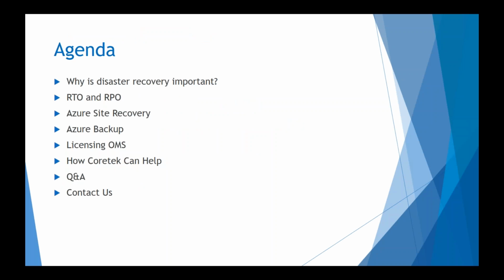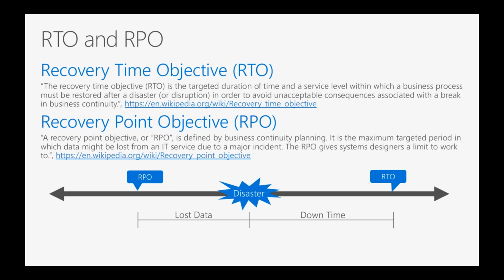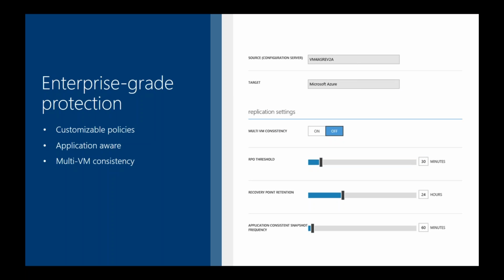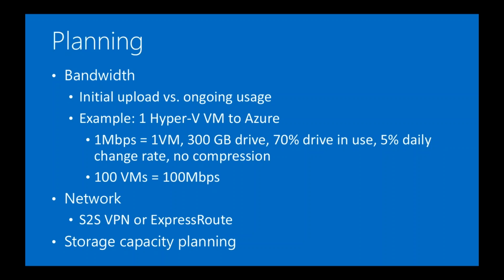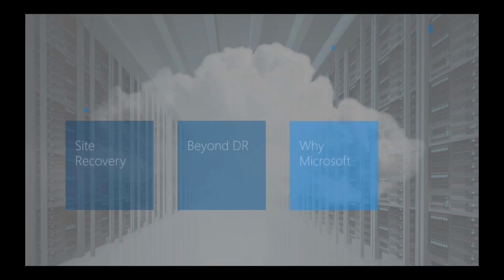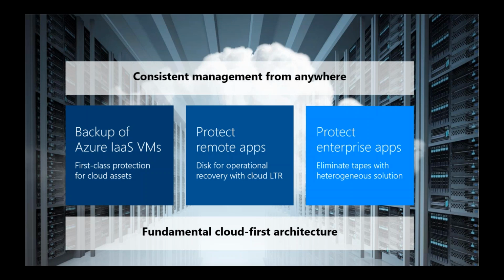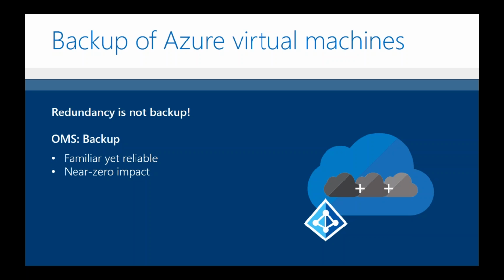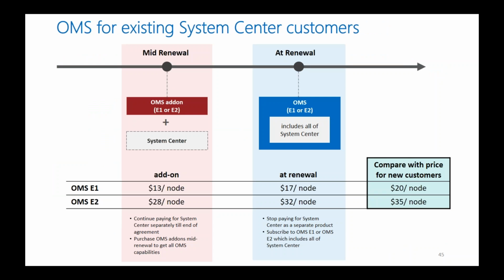Operations Management Suite Part 2 Webinar - Backup and Disaster Recovery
Microsoft Operations Management Suite, Part 2/5, presented by Chris Shalda.